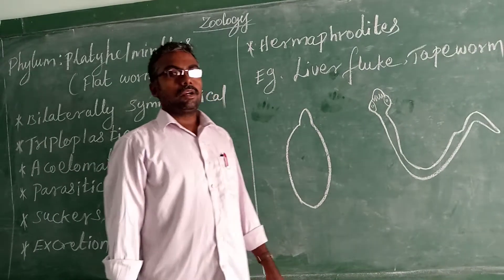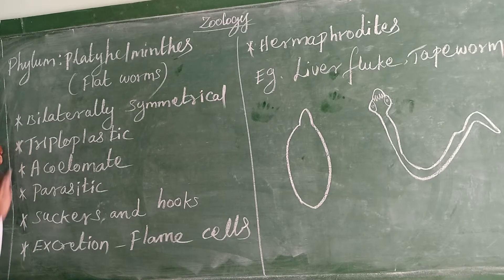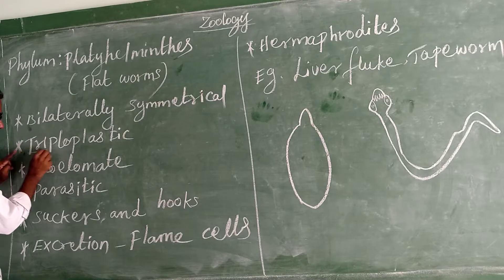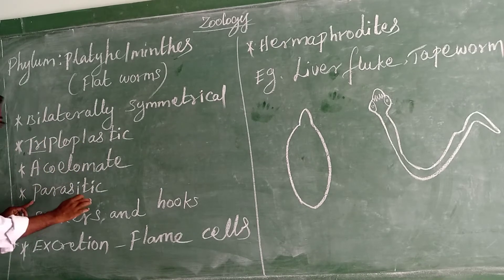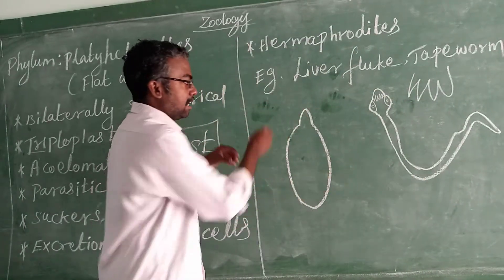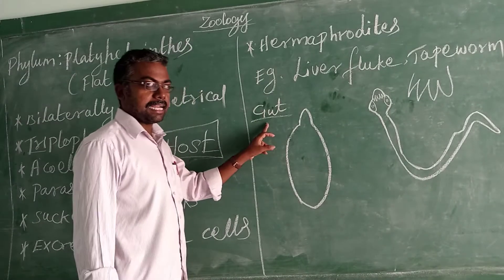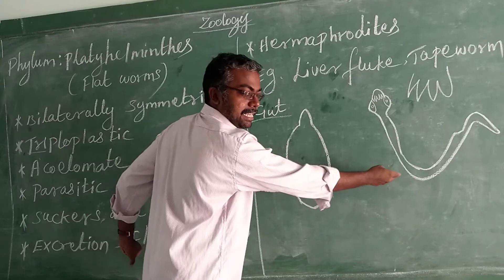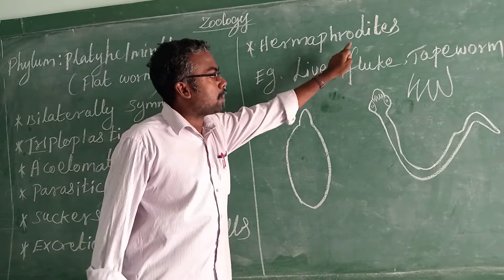CLASS 9 | SCIENCE | ANIMAL KINGDOM | ZOOLOGY | INVERTEBRATA | PLATYHELMINTHES | TN SCERT | TAMILNADU